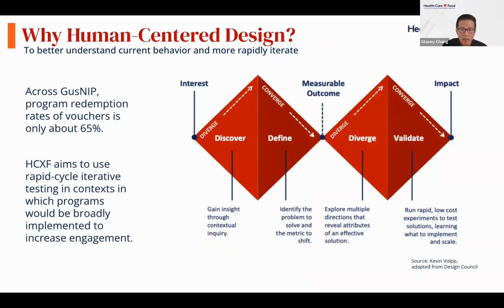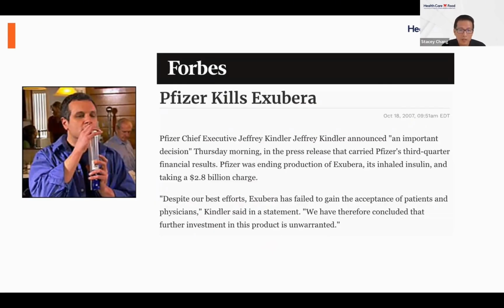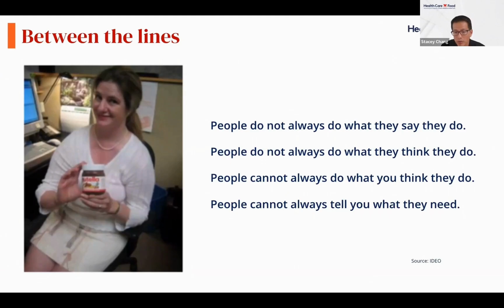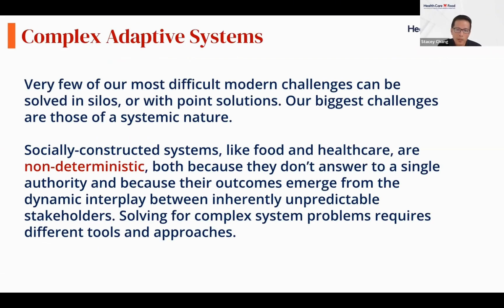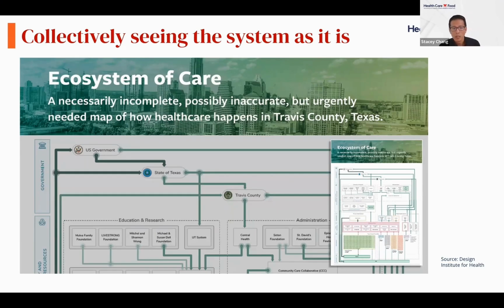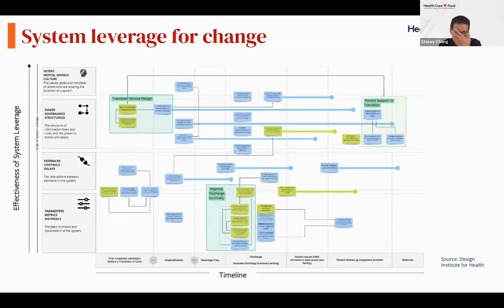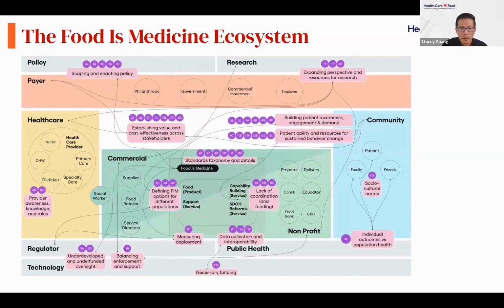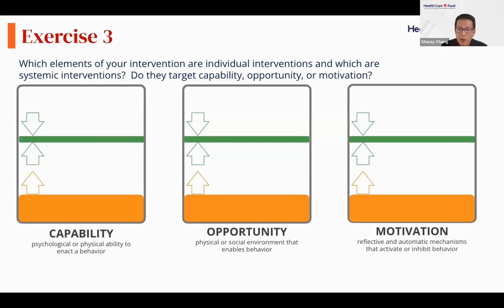Designing for Behavior Change Webinar 1: Foundations of Human-Centered Design and Behavior Change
The human-centered design task force of the American Heart Association's Health Care by Food initiative presents the four-part webinar series Designing for Behavior Change A Human-Centered Approach to Research and Intervention. Watch Session 1 now, Foundations of Human-Centered Design and Behavior Change.